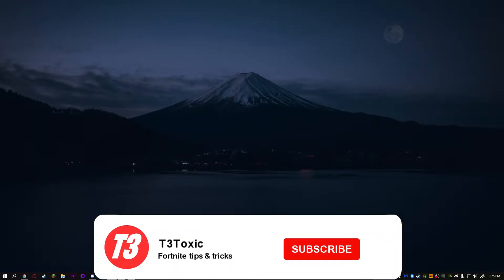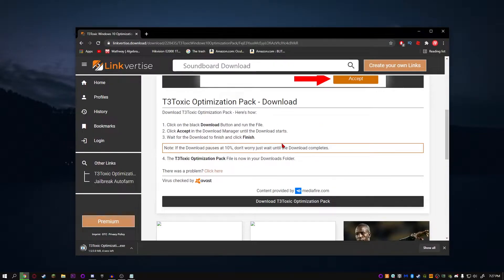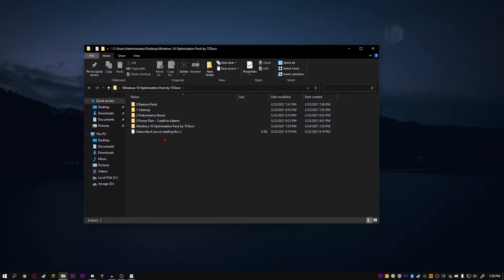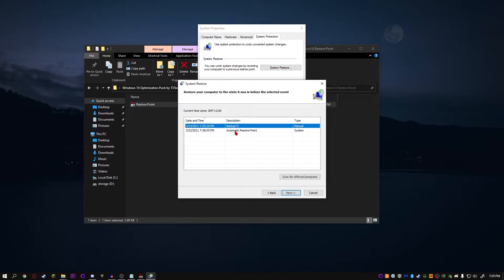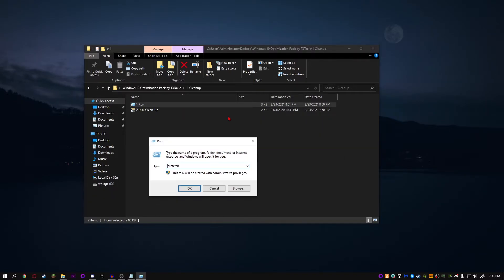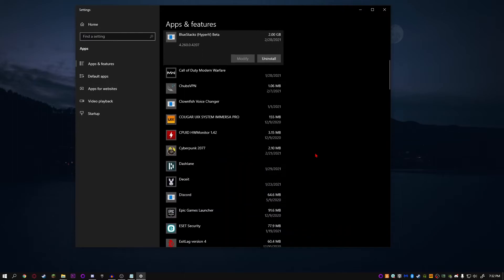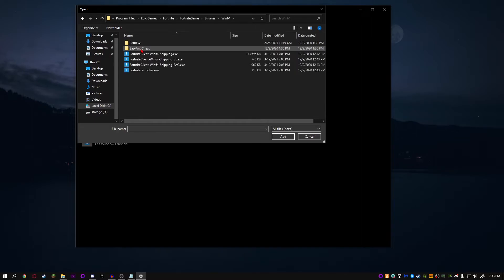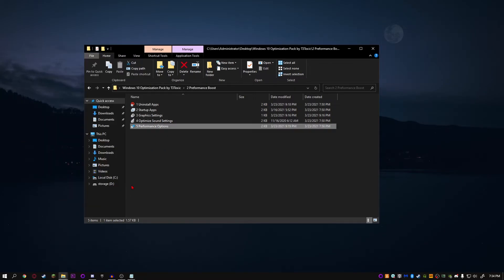How to Optimize Windows 10 for Gaming and Performance (2021)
In today's video I will show you How To Optimize Windows 10 For Gaming in 2021 (INSANE FPS BOOST) this will give you a fps boost in fortnite season 6 chapter 2, warzone, Minecraft and pretty much any game